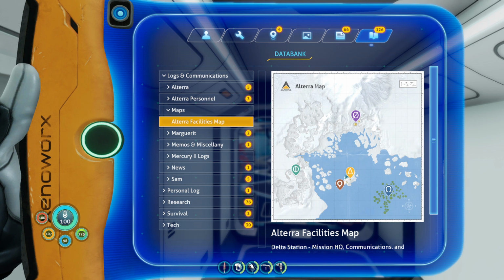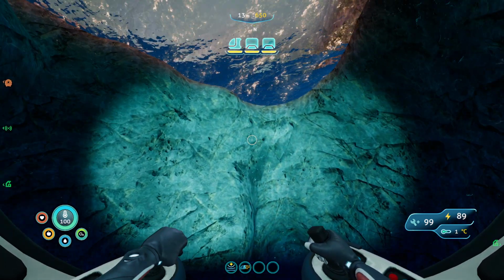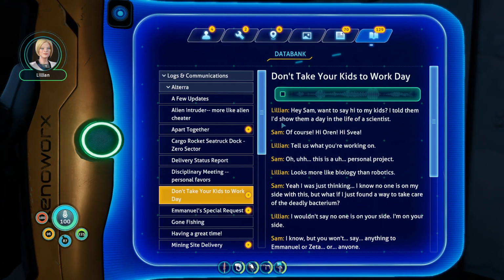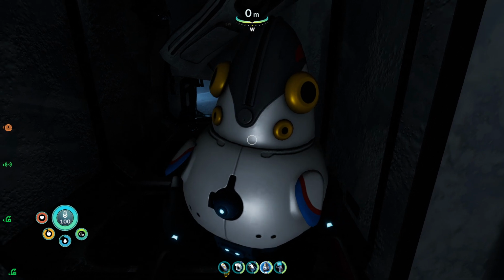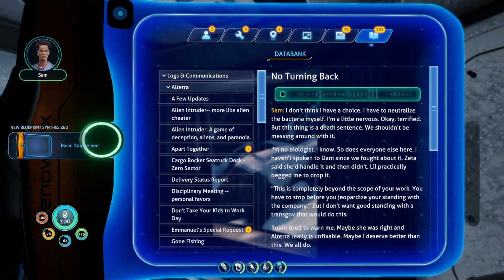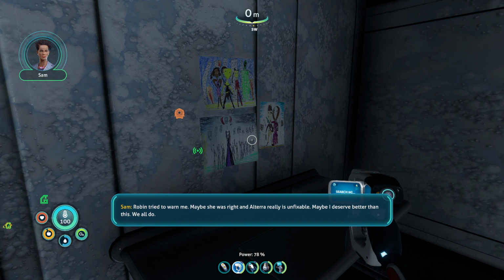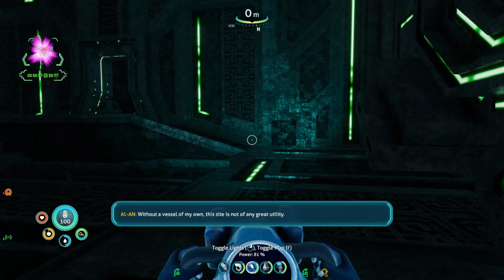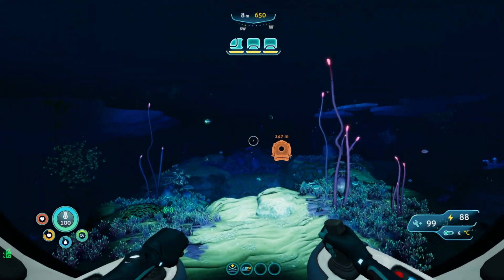Outpost Zero, and PENGWINGS! | Subnautica: Below Zero | Ep. 6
Hello there, all you magnificent people, and welcome to another episode of An Ecologist Plays! In today's episode, we are back in Subnautica: Below Zero, and on our way to Outpost Zero! Taking a break from the Chelicerates of the previous episode, we have a more chilled episode today, consisting of visiting Outpost Zero (close to where we started), and then having a good look at Pengwings. Such cool little critters, obviously based on Earth's penguins, with their names based on Benedict Cumberbatch's mispronunciation of "penguin".

If you have any comments, questions, or suggestions, please drop them down in the comments below!